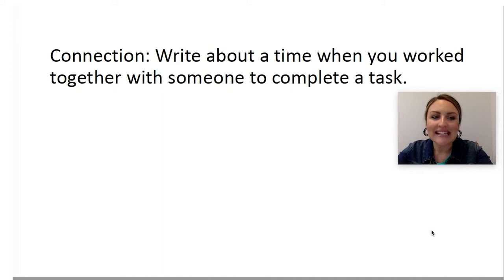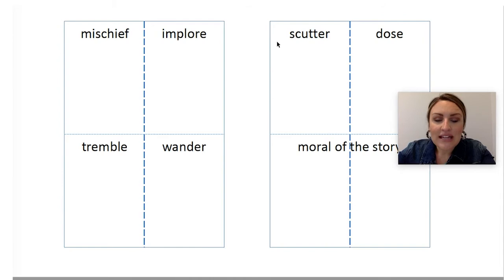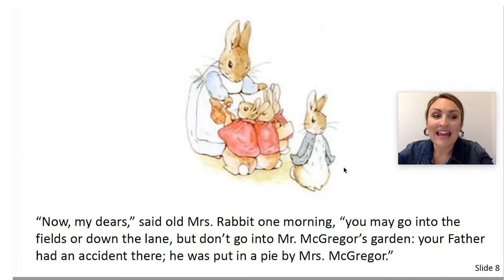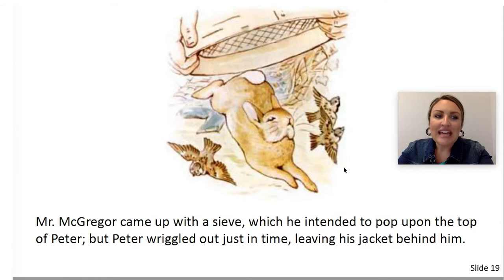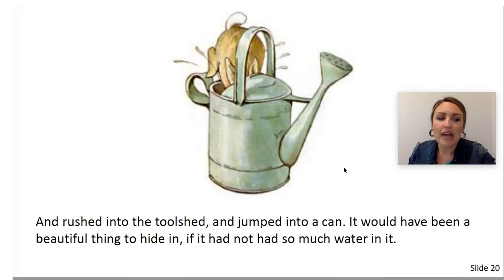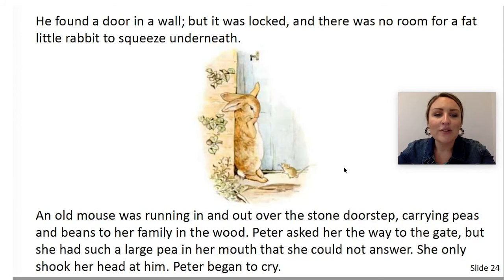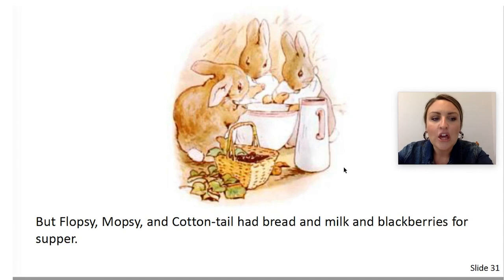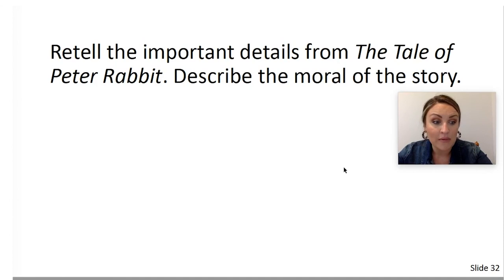Teaching Tennessee: 2nd Grade ELA Lesson 12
2nd Grade ELA Lesson 12: Fables